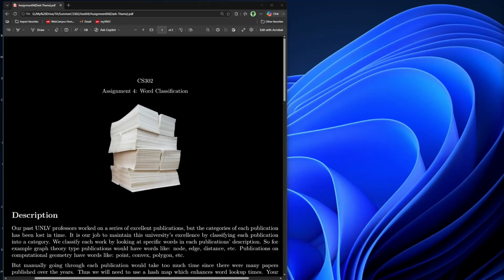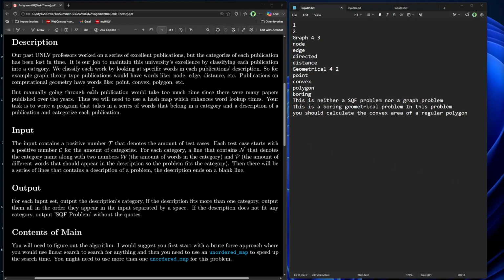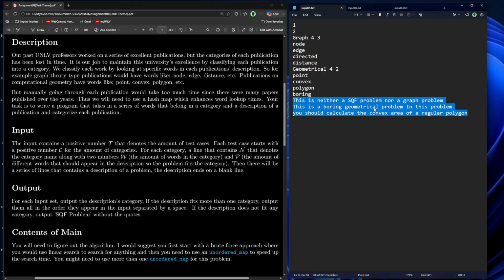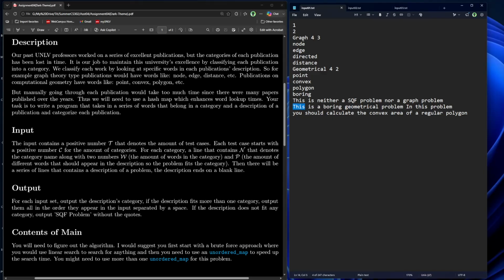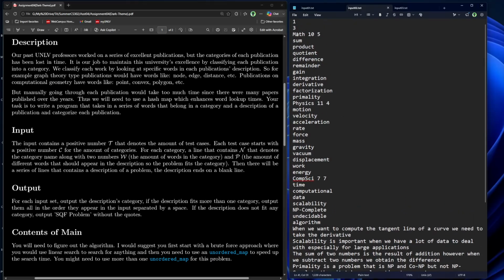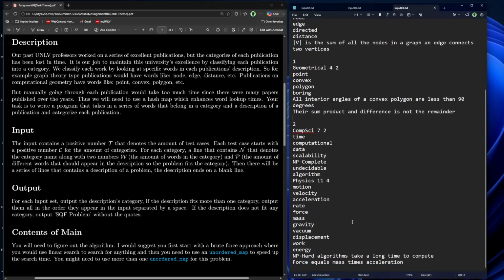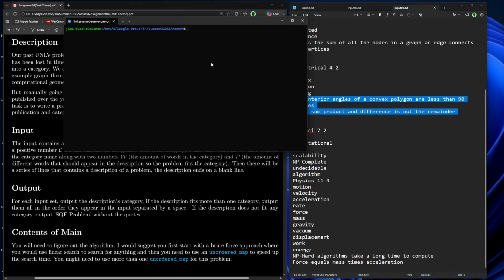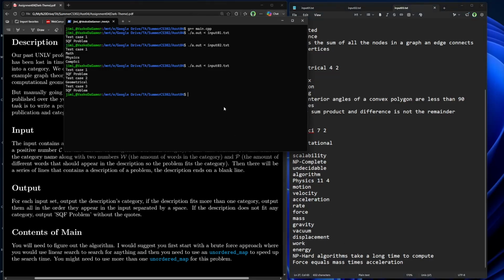CS 302 Summer Assignment 4 Supplemental Video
@0:00 Intro Assignment Overview
@2:10 Input/Output General Algorithm
@13:28 Example Run